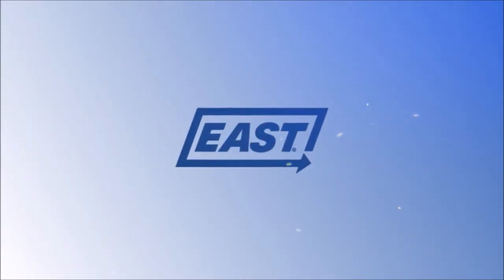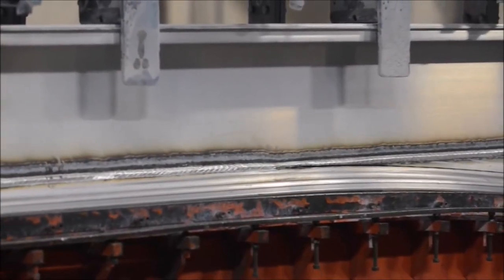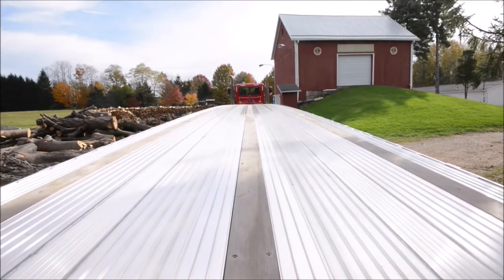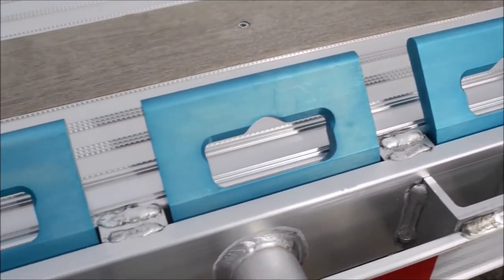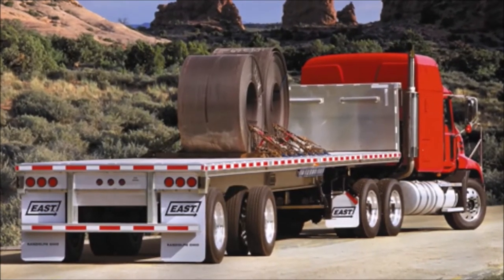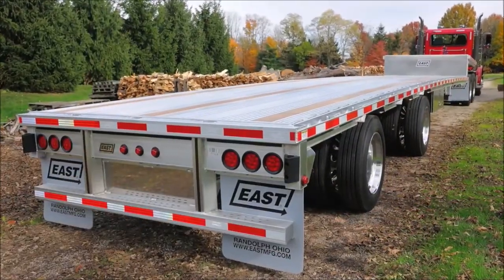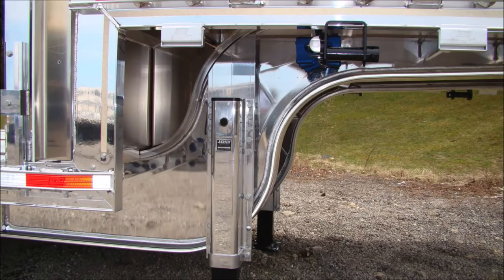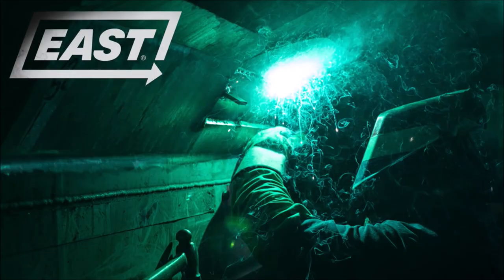East Flatbed and Drop Deck Trailers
Here's an in depth look at East Mfg. Flatbeds and Drop Decks.  We are happy to be an Authorized East Dealer and work with our customers to get the most Versatile trailer for their Hauls.

Pinnacle Trailer Sales, Inc.